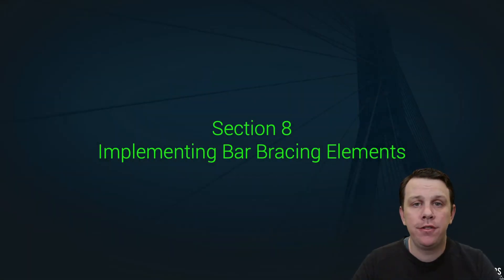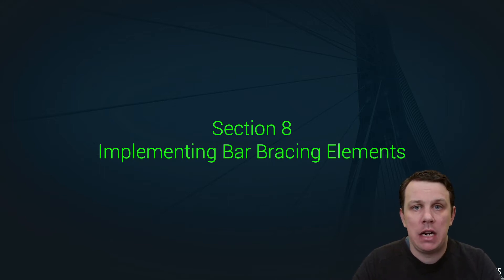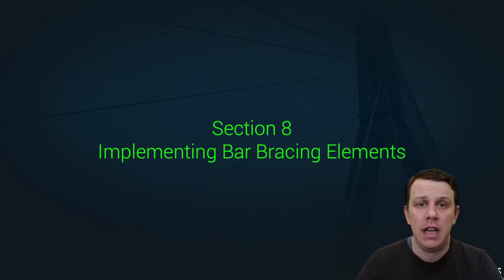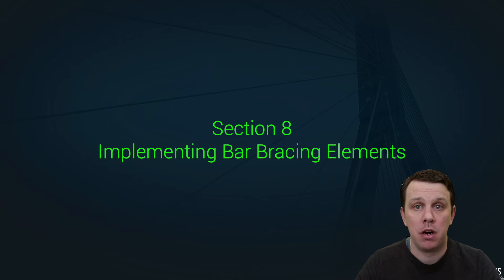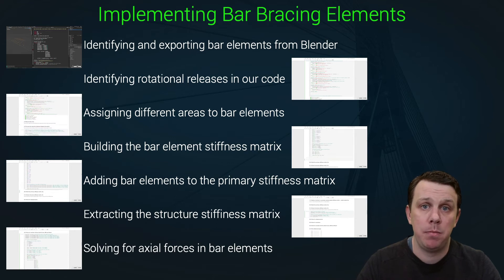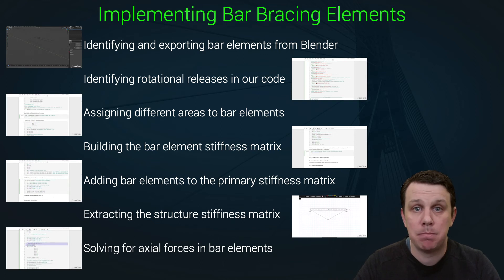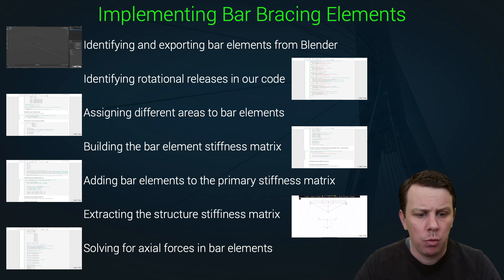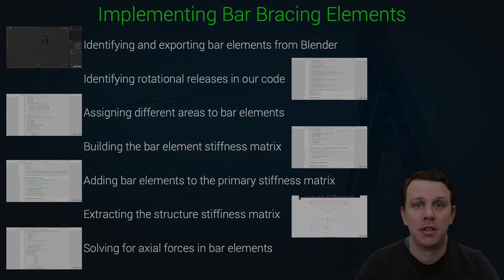[11/14] Implementing Bar Bracing elements in our 3D model | Section overview | DegreeTutors.com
Our focus in this section is on building axially loaded bracing elements into our structural model - this greatly enhances the versatility of our solver and allows us to simulate a new structural stability mechanism.